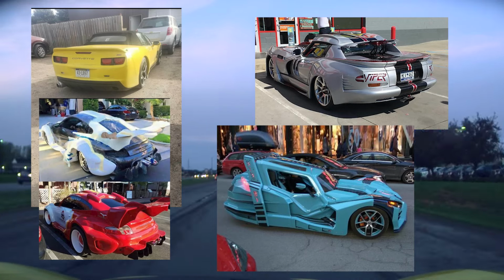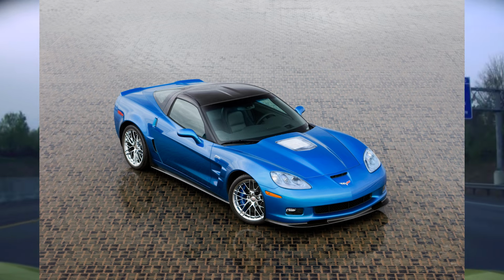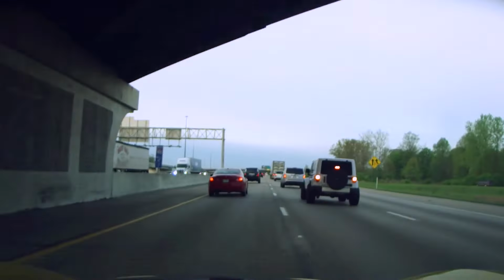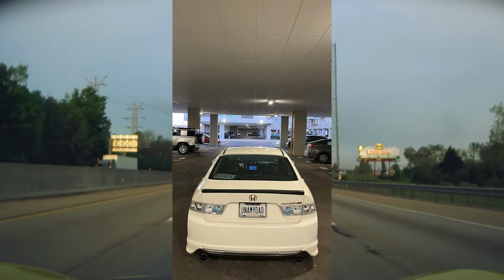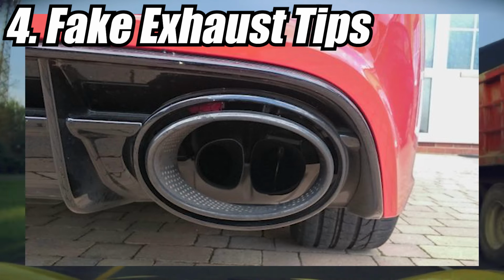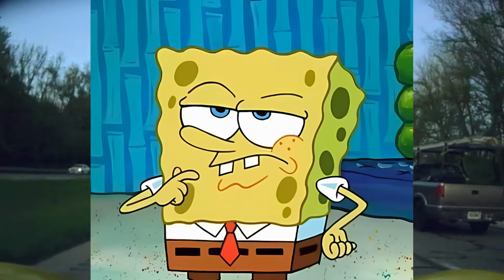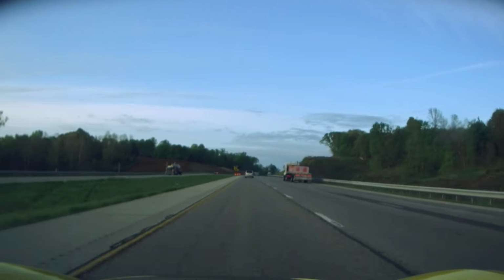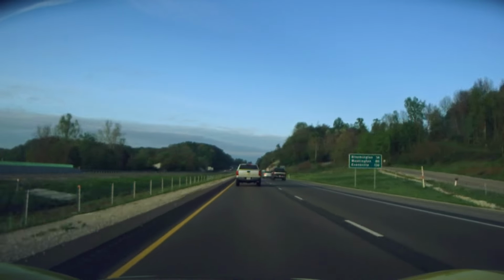"Ugly" Factory Car Mods That Aged Well!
Riced from Factory? Or NICED from Factory! These are mods that the passing of time has treated kindly. From windows in the hood, to widebody's that show off them T H I C C & C H O N K Y Fenders, we'll be discussing many factory car mods that actually turned out to be way ahead of their time!

Also haha LED Steering wheels go BRR. Mine is supposed to arrive on the 14th or so this month, so we'll see. I may or may not make a video on it.  Actually who am I kidding, I will. fOR TaX puRpoSeS oFC.

Also Gumpert Apollo Best Car ever to exist like ever. I'll fight you in the Wildy if you think otherwise. 1v1, Skull only, Smite On, No Protect Item prayer. Let's go.